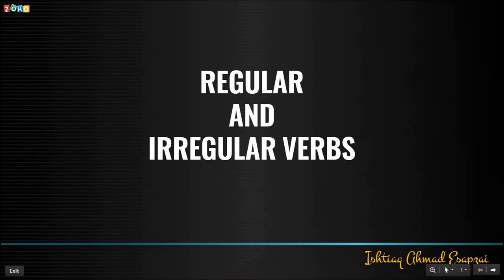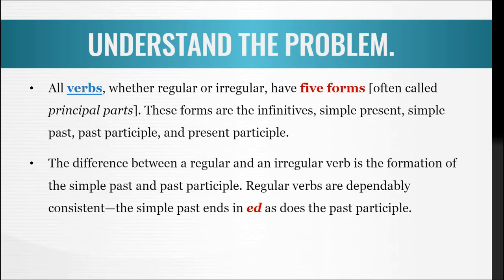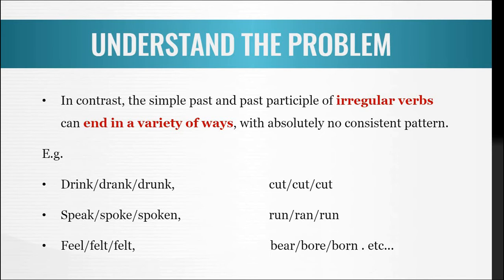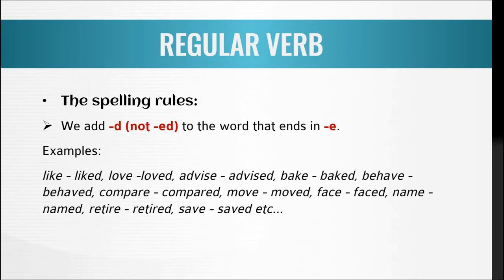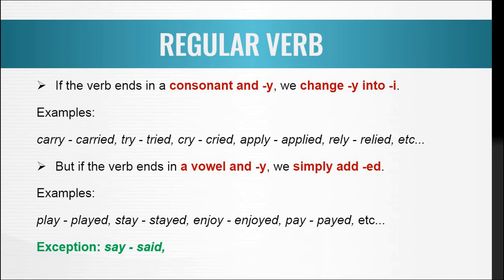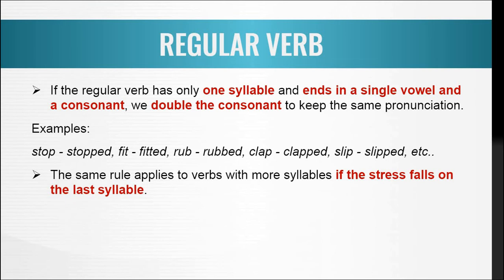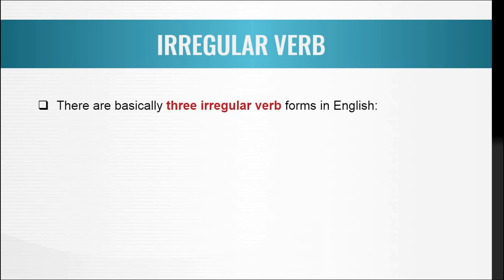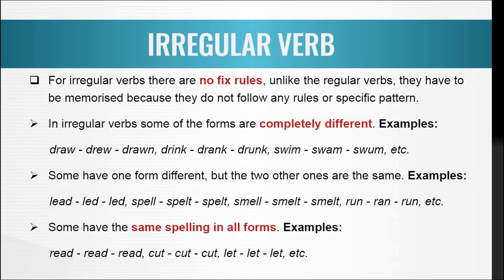Regular and Irregular verb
General introduction to the verb then explained regular and irregular verbs with their spelling rules and exceptions.